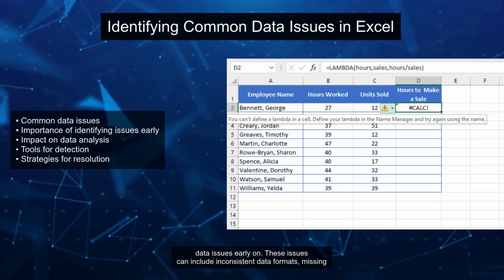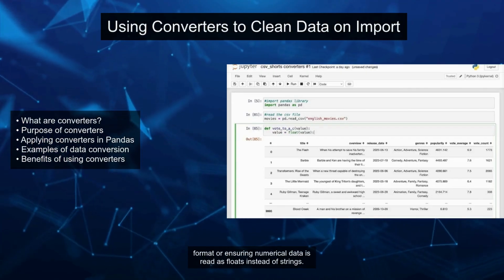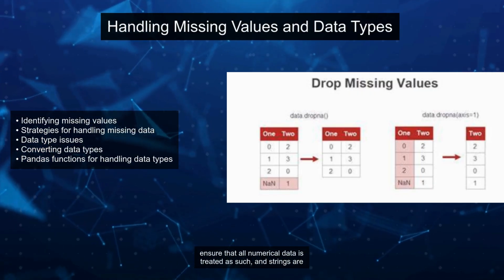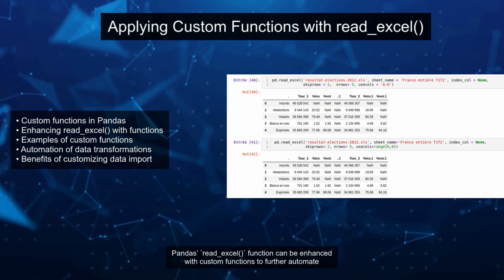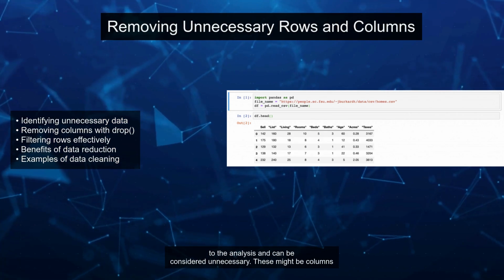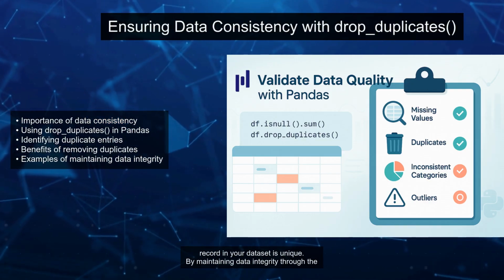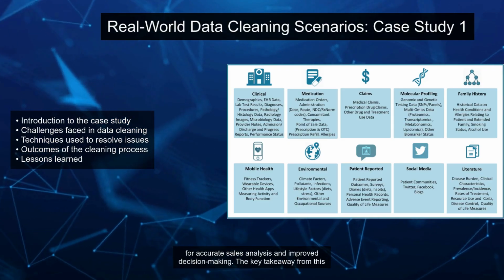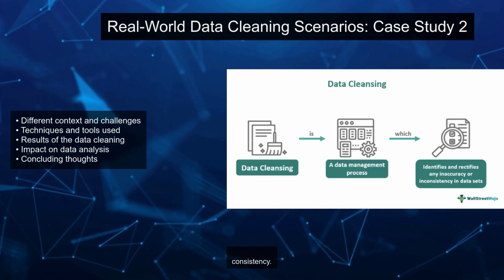Efficient Data Cleaning in Pandas Excel Imports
**🔍 Efficient Data Cleaning in Pandas Excel Imports: Master the Art of Clean Data! 🚀**

**Opening Hook** 🤖⚡🚀
Are messy Excel imports keeping you up at night? Fear not! Discover how to transform chaos into clarity with efficient data cleaning in Pandas. 🌟

**Brief Summary**
In today's video, we'll unravel the secrets of automating data cleaning as you import Excel files into Pandas, ensuring your data analysis is both accurate and insightful. 📊✨

**What You'll Learn Section** 🔍 **What You'll Learn in This Video:**
- ✨ **Introduction to Data Cleaning in Pandas:** Importance of clean data and Pandas capabilities.
- ⚡ **Identifying Common Data Issues in Excel:** Spot and fix issues early for smoother analysis.
- 🚀 **Using Converters to Clean Data on Import:** Automate data conversions with Pandas converters.
- 🎯 **Handling Missing Values and Data Types:** Strategies for missing data and data type conversions.
- 🔥 **Renaming Columns for Consistency:** Standardize column names effectively.
- 🛠️ **Applying Custom Functions with read_excel():** Enhance data imports with custom functions.
- 📌 **Removing Unnecessary Rows and Columns:** Streamline your dataset by removing clutter.
- 🧠 **Ensuring Data Consistency with drop_duplicates():** Maintain data integrity by removing duplicates.
- 🌟 **Real-World Data Cleaning Scenarios:** Learn from case studies for practical insights.
- 🔵 **Conclusion: The Power of Pandas in Data Cleaning:** Recap and next steps in mastering data cleaning.

This video is perfect for A